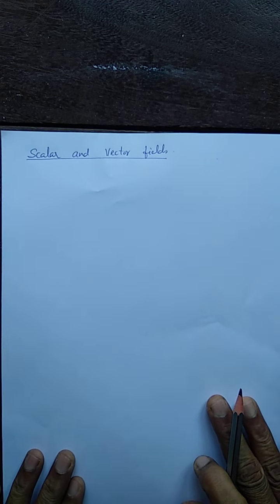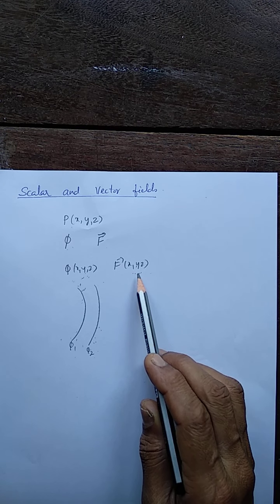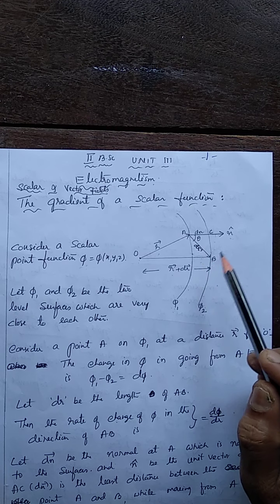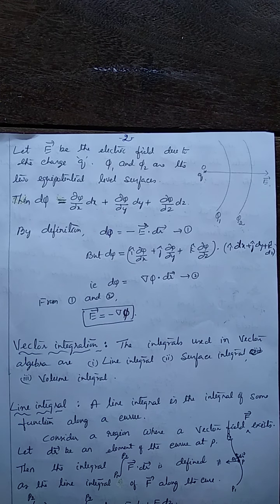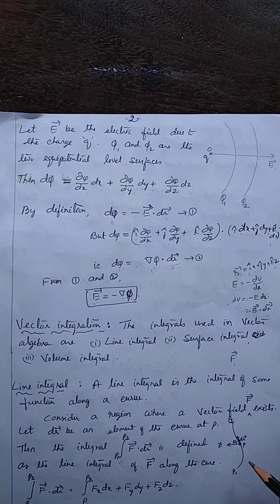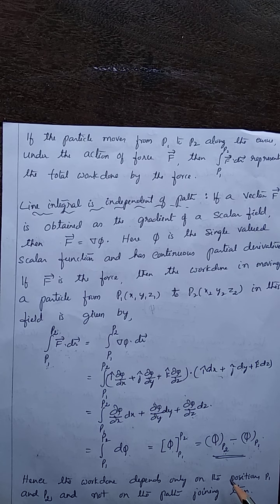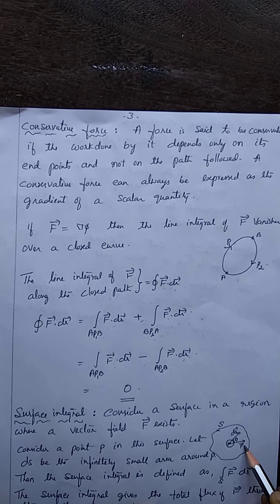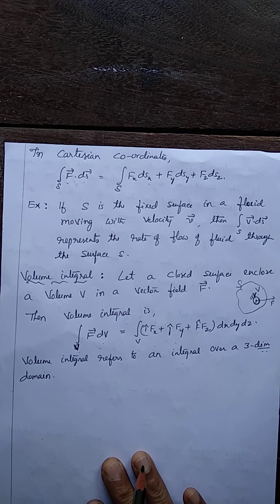II BSc Unit-3 Electro Magnetism Part 1